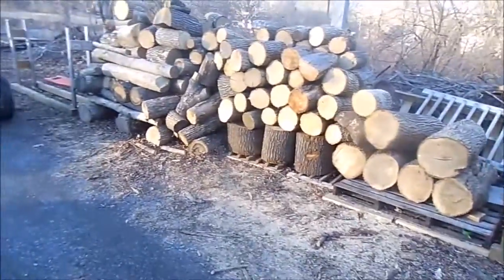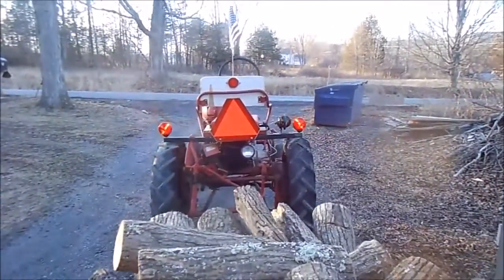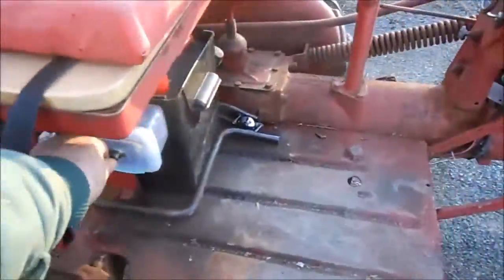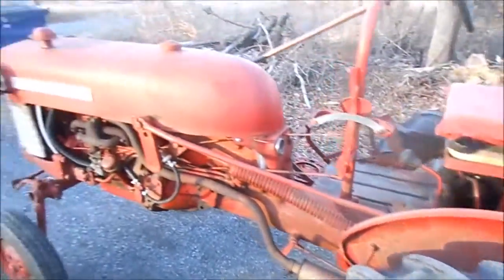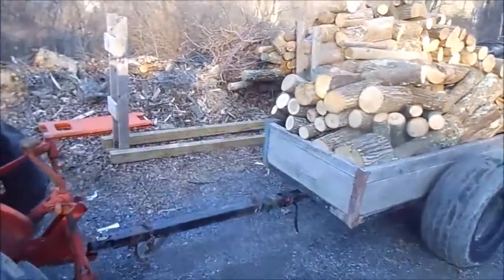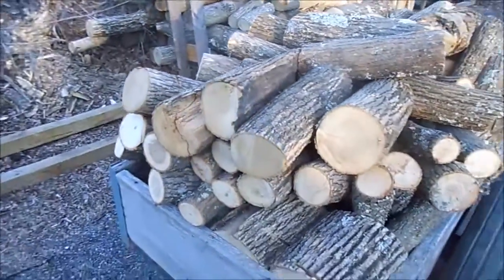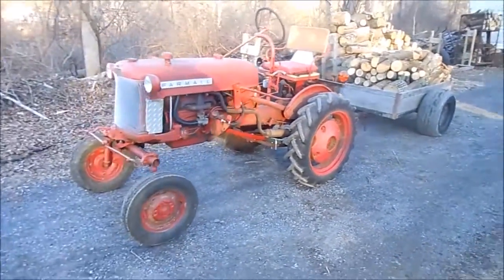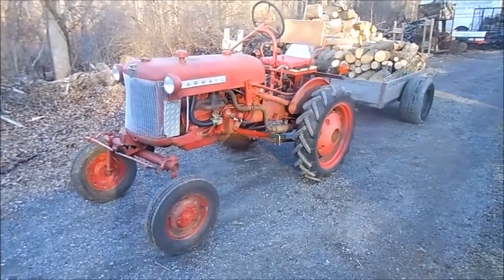Farmall Cub, My Little Workin' Girl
Just wrapping up the Firewood for this Year and starting to Stack up for Next Year. The 'Little Round Top" is doing a Great Job and Running Super Smooth.